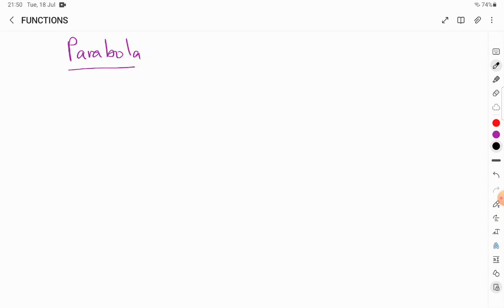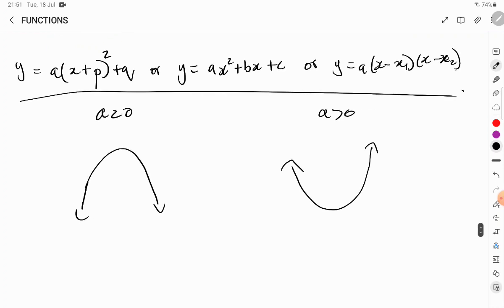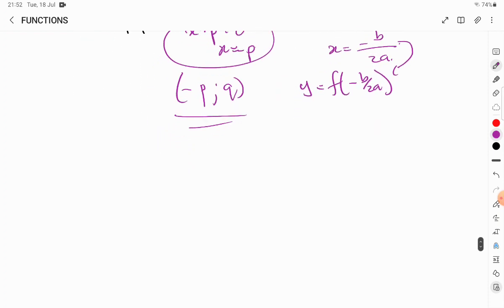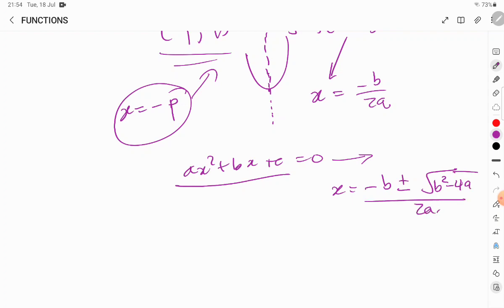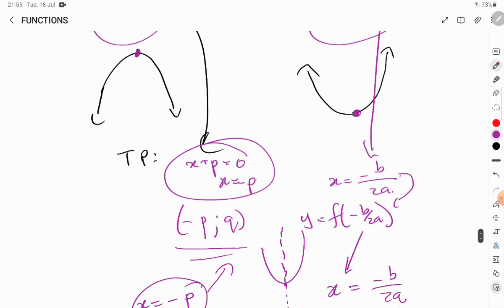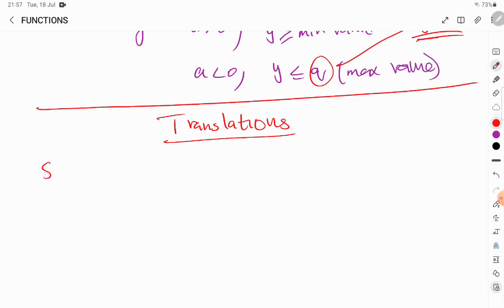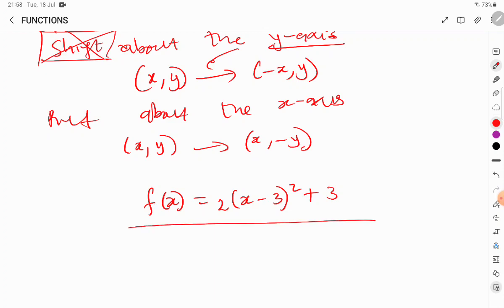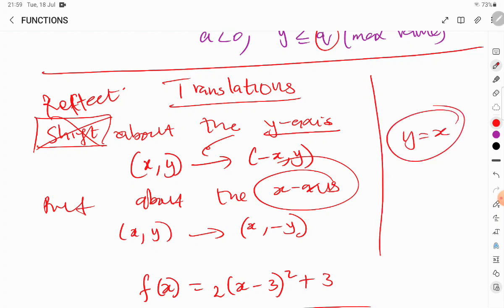Functions 2, Parabola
Here we take a quick look at the key points on a parabola